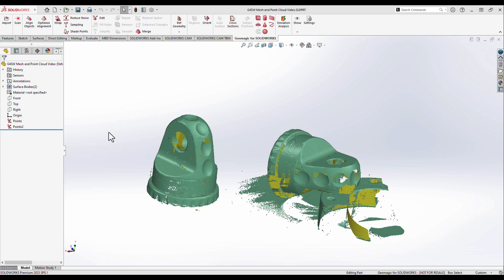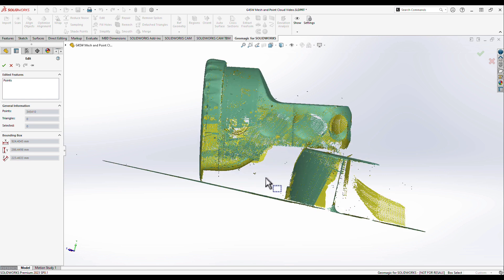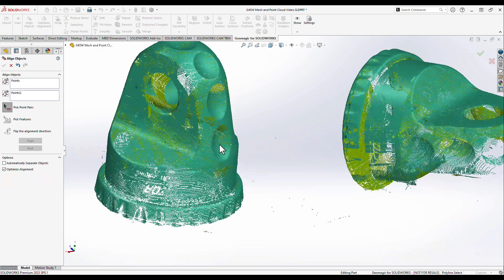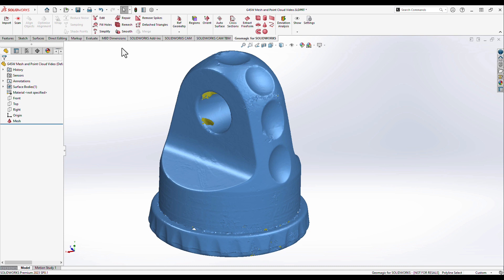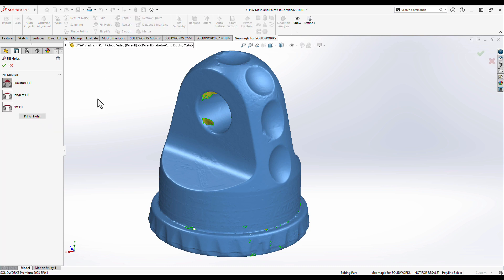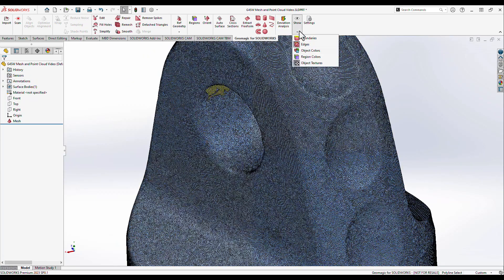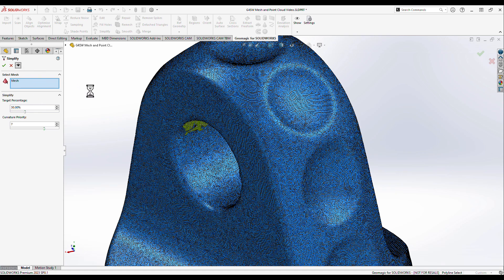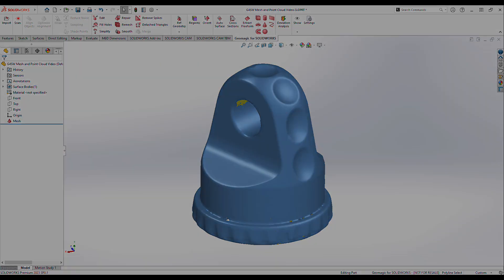Process and edit point clouds & meshes – Geomagic for SOLIDWORKS | Feature Highlight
The beginning of any scan-to-CAD workflow, of course, starts with creating and processing scan data. The Geomagic for SOLIDWORKS plugin has an excellent set of tools for processing different kinds of scan data into the mesh foundation needed for a successful reverse engineering project. Learn more about them in this great overview.

Speak to sales:
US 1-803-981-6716